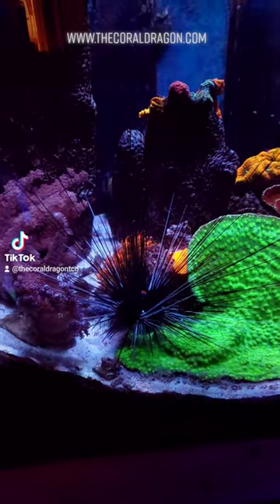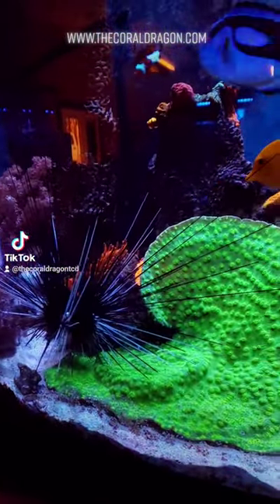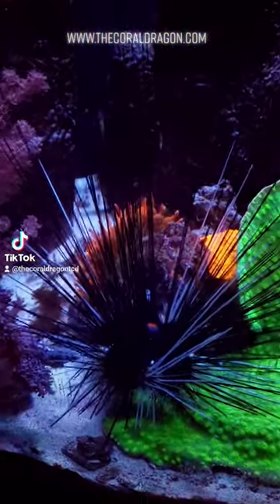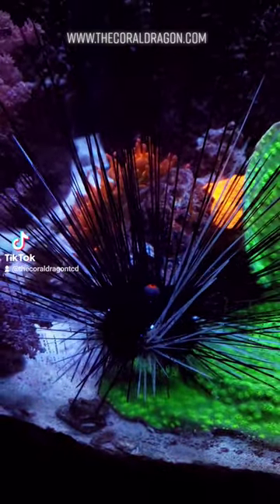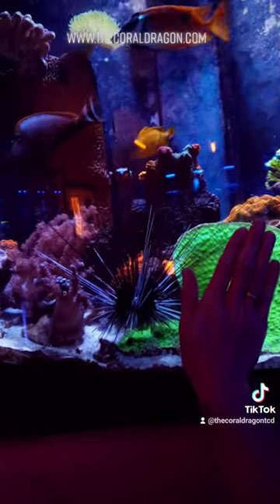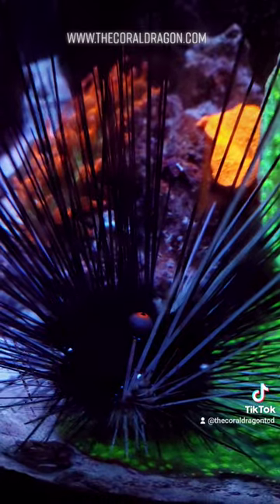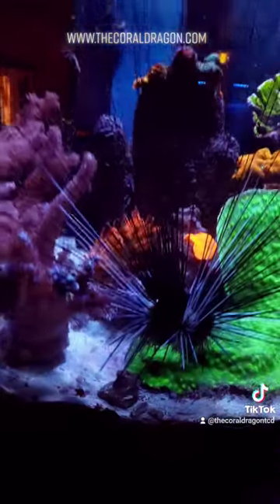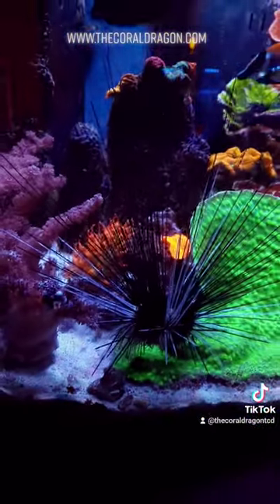Long Spine Sea Urchin. Our favorite marine aquarium critter.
This is our 6 year old long spine sea urchin. we've watched him grow from the size of a quarter. this is part 2 of 2.